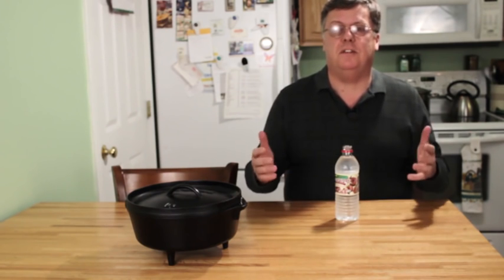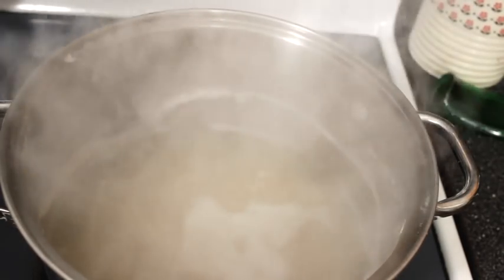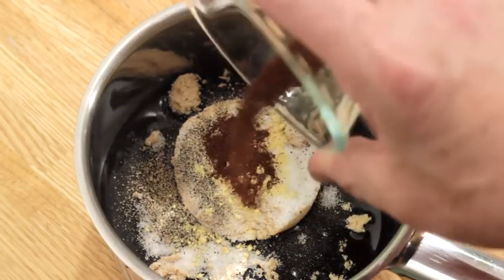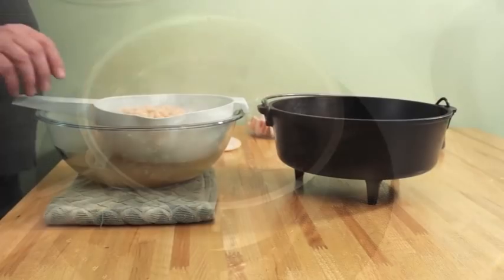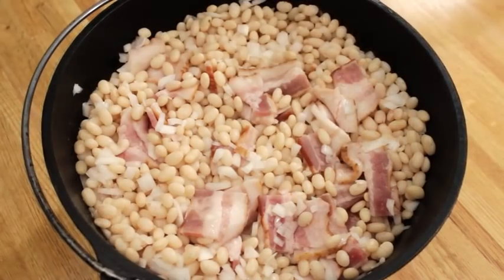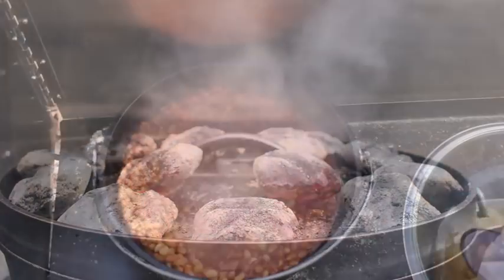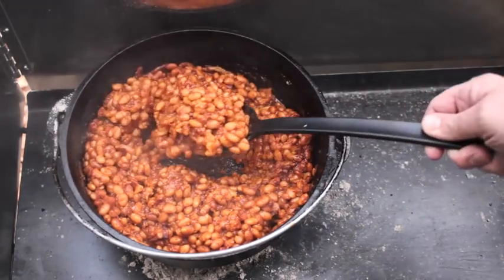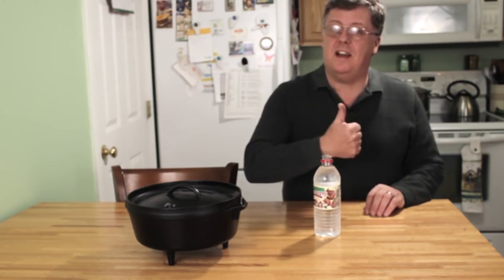Boston Baked Beans In A Dutch Oven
Thanks to 1960HikerDude for sharing a great recipe with us. I am going to try it and I hope you do also.

Boston Baked Beans

1 pound navy beans
 1/2 pound thick sliced bacon cut into 1” pieces.
 1 onion, finely diced
 1/3 cup molasses
 1/3 cup brown sugar
 2 teaspoons salt
 1/4 teaspoon ground black pepper
 1/4 teaspoon dry mustard
 1/4 tsp ground cloves
 6 oz tomato paste
 1 tablespoon Worcestershire sauce
 1 tablespoon apple cider vinegar
1/2 cup water.

Soak beans overnight in cold water. Simmer the beans in the same water until tender, 45 minutes to an hour.  Drain and save the liquid.

Combine  the beans, bacon and onion in a 10” Dutch oven.

In a saucepan, combine molasses, brown sugar, salt black pepper mustard, cloves, tomato paste, Worcestershire sauce, vinegar and water.  Bring the mixture to a boil and pour over beans. Pour in just enough of the reserved bean water to cover the beans.

Bake for 3 to 4 hours in the Dutch oven at 350 Deg F using 7 coals beneath and 14 on top until beans are tender.  Lift the lid and check the liquid level every time you change out the coals.   Add more reserved bean liquid if necessary to prevent the beans from getting too dry.

Thanks to John Stewart and Jeff Gore for adding their music to the video.